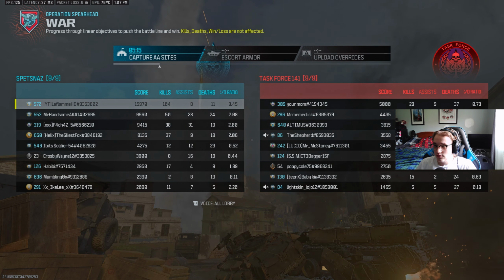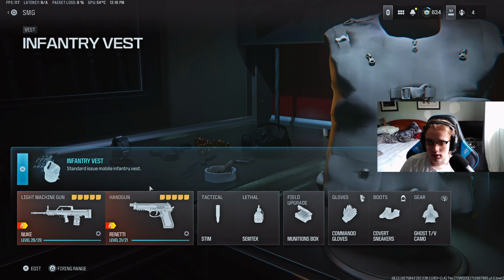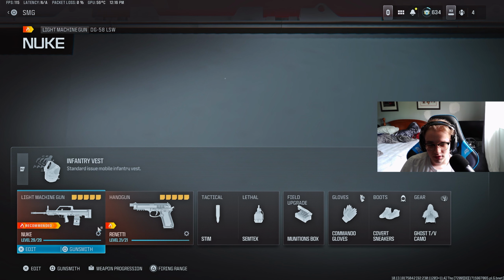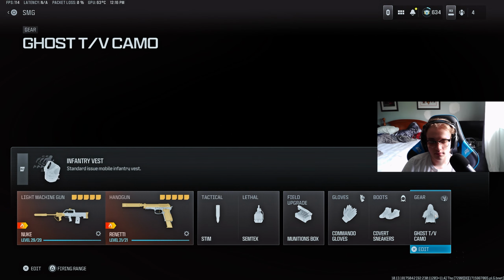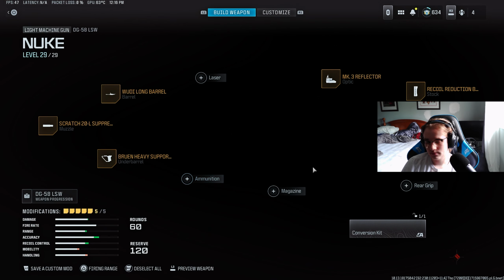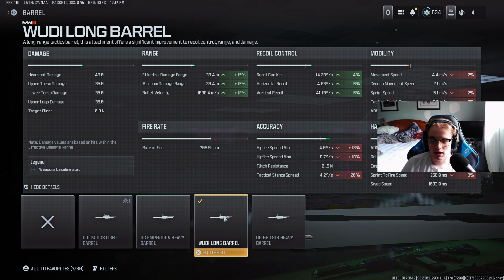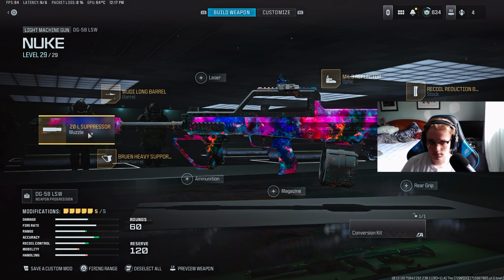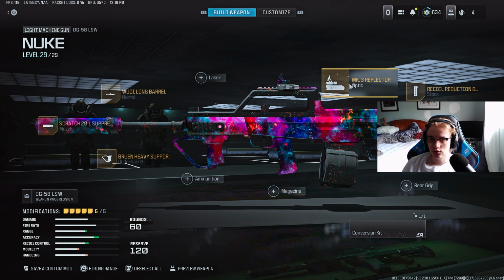DG58 is the *NEW META*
Check out some of my inspirations for making content! @Swagg  @Scumpii  @TrickShotting  @FaZeClan @DiazBiffle  @Blazifyy  @Jev  @Kxpture  @zyrowz